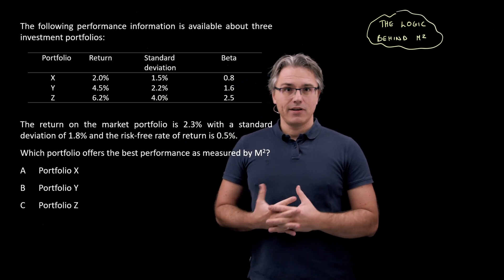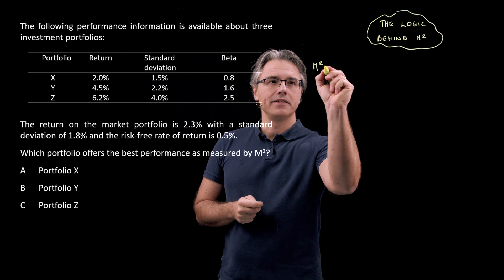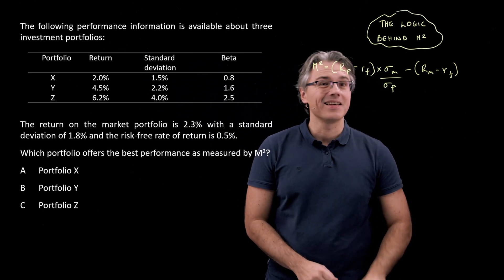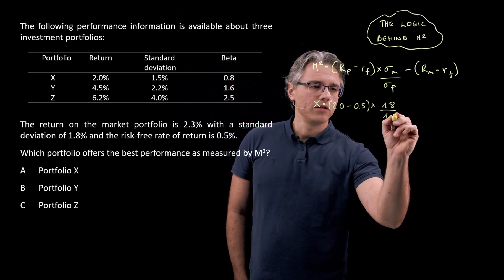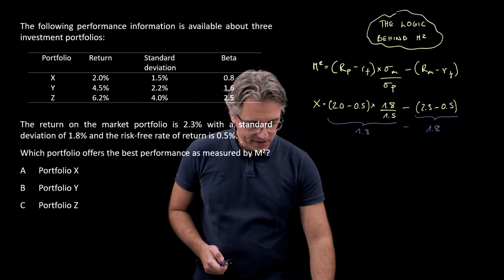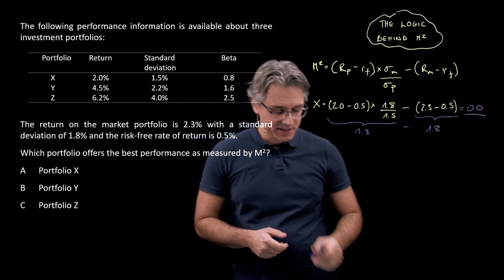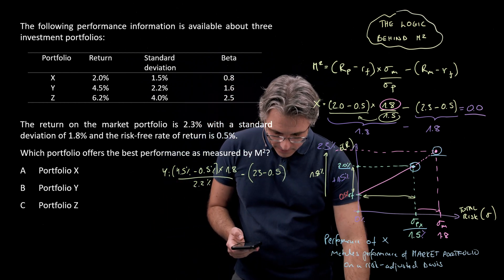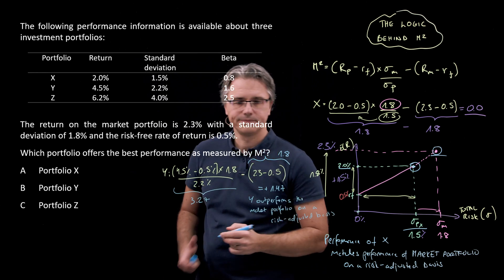M-squared (M2) ratio (for the CFA Level 1 exam)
M-squared (M2) ratio (for the CFA Level 1 exam) explores the logic behing the M-squared measure of portfolio performance.

This video explores topics covered in Lesson 11, Learning Module 2 of the Portfolio Management section of the 2026 CFA Level 1 Curriculum.

LOS:
- calculate and interpret the Sharpe ratio, Treynor ratio, M2, and Jensen’s alpha